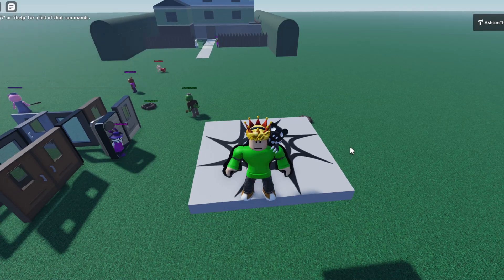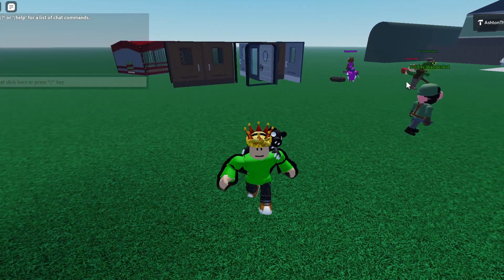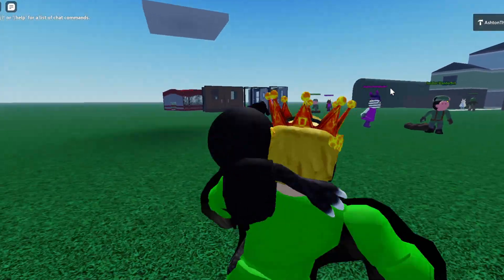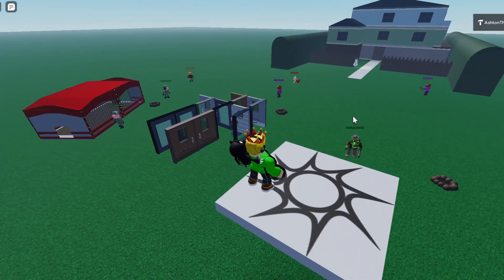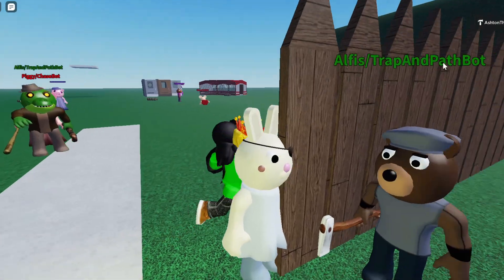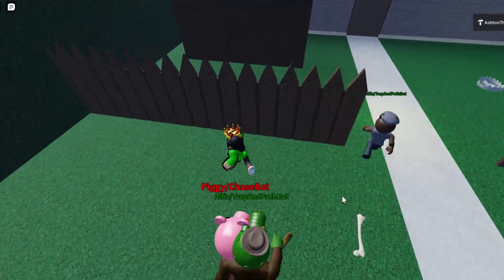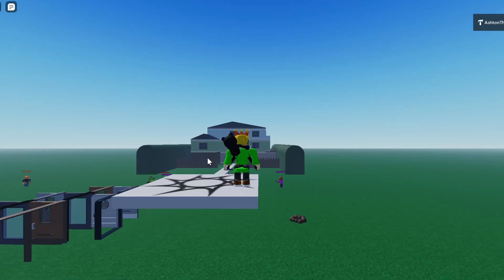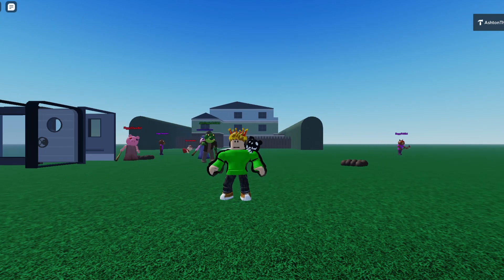new piggy bot test game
roblox